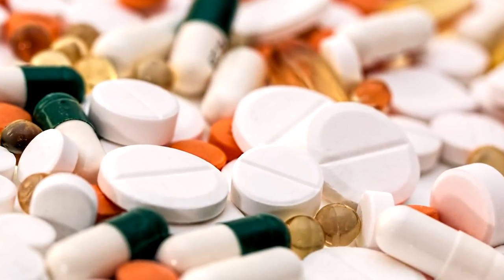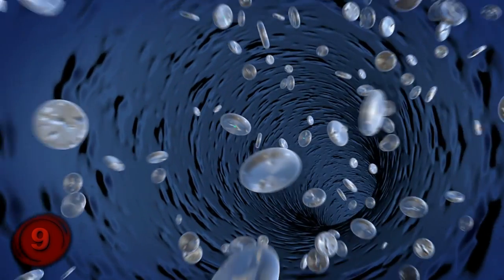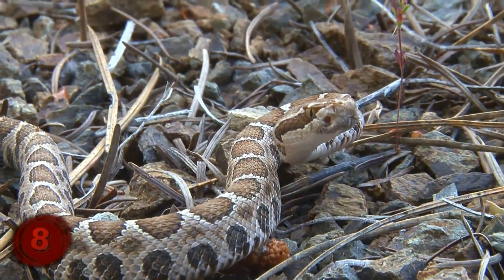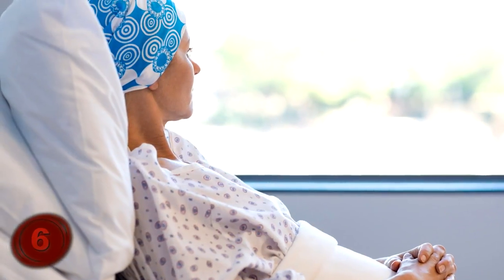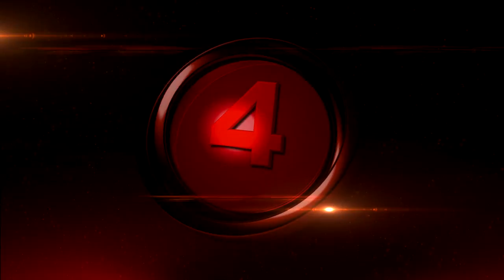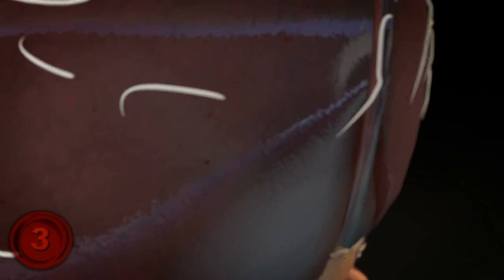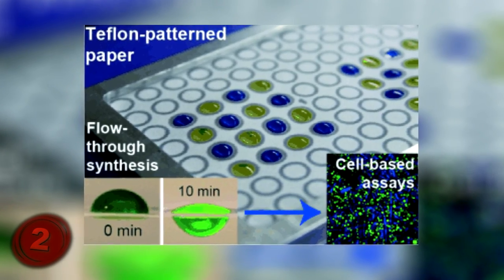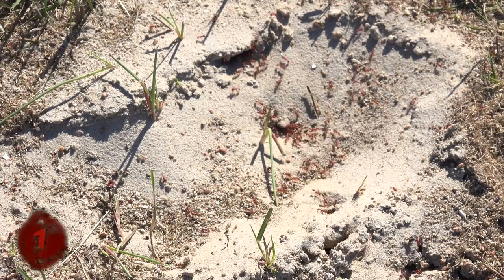Incredible Uses of Venom! Cancer Cures!!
Incredible Uses of Venom! Cancer Cures!! Venom can be deadly. This should come as no surprise to literally anyone. What may be surprising, however, is the amount of positive uses there are for the venom! While the bite of a snake or the sting of a bee may not be helpful to humanity on its own, scientists have spent decades studying the chemicals in these poisons and have come to some surprising discoveries.

Number 10: Making Anti-venom.
Okay, this one may be a bit obvious, but the best way to make an antidote for venom is to use venom itself. When someone is bit by a snake, their body reacts to the chemical that just entered the bloodstream, and they react badly. However, scientists have found ways to extract the venom from snakes, spiders and many other creepy crawlers to create anti venom that can quickly treat someone who has been bitten or stung.
The process of collecting the venom is interesting, too. Scientists have to basically grab the snake and force it to bite into something, essentially “milking” it of its venom. The same goes for obtaining venom from a spider or a bee or any number of other insects. This may not be exactly what they signed up for with their chemistry major, but at least they’re helping the world!
Number 9: Making pain helpers.
Surprisingly, for how painful it can be to be bitten or stung, scientists have found ways to use venom, itself, to create pain helpers of all kinds.
So…how does THIS work? Especially since a bite from a snake or spider is painful? As it turns out, it’s not about the bite as much as it is about controlling the amount of venom that enters the body.
Particularly with spider venom, it causes pain that travels through the central nervous system to tell you that you have been bit. The problem is, a lot of venom tells your body to become paralyzed and shut down the body’s essential functions, which could lead to expiration. However, if a smaller amount of this venom is applied to a pained area of a patient, the nervous system can “lightly” paralyze the pained area, allowing for relief. This doesn’t mean that we’ll soon be prescribed a spider bite from our doctor, but it does mean we could be relieved of our pain through a controlled dose of spider venom.
Number 8: Reduce Blood Pressure.
All these images of bugs and snakes probably have your blood boiling, so now would be a good time to mention how venom can actually help you control your blood pressure.
Since the 1970’s, doctors and scientists have been studying the proteins of viper venom. At that time, they discovered that it has a protein that disrupts the human body’s angiotensin-converting enzyme, or ACE. Disrupting the ACE is one of the most powerful ways they have found to reduce blood pressure in humans. ACE inhibitor treatments have now become a standard in the world of blood pressure reduction.
See, even if these creepy crawlies are weird as heck and scary to look at, they can help reduce your blood pressure after all. Trust me!
Number 7: Light Up The Brain
It may not seem to useful, in fact it may seem downright pointless, but scientists have been able to use venom to light up brain cells.
This may not seem like a good use of anyone’s time and money, but there is really a good use here. Researchers at the University of California, Davis have used tarantula venom to study its effects on the electrical charges that occur in and around cells. As it turns out, the venom from these fur creatures offers a chemical that can make cells light up when a potassium channel is opened or closed. Honestly, I don’t really know what that means, but, while there is no conclusive evidence yet, scientists believe that this venom’s control of lighting up cells can help fight electrical issues within the brain, such as epilepsy. If the venom is used in the right way and at the right dose, people with epilepsy and other similar disorders can find relief and maybe eventually a cure.
That’s a pretty good use of deadly venom from a seemingly useless monster bug.
Number 6: Treat Cancer.
The world needs cancer treatments. A lot of them. Unfortunately, it’s such a unique illness that it is hard to pinpoint the exact way to best treat it. Fortunately…and I actually mean this…we have rattlesnake venom.
Rattlesnake venom has a chemical named crotoxin. This chemical is known to attack and break cells. Now, normally, this is a bad thing, but when someone has cancer and a tumor that needs to be reduced, crotoxin is a perfect solution. Use the venom to target specifically the cancerous cells in the tumor, and you have a viable treatment for controlling the growth of a cancer.